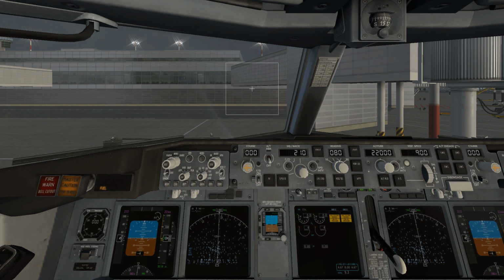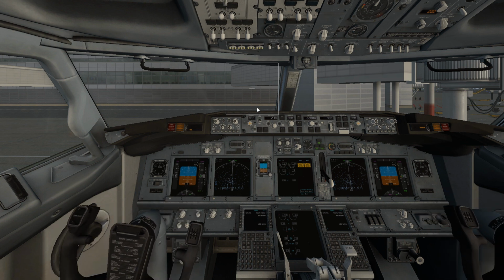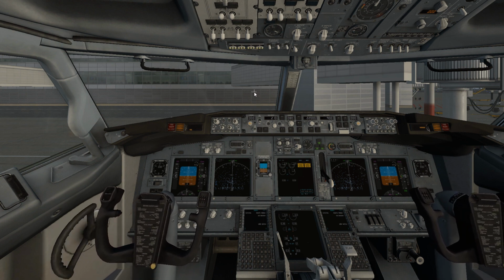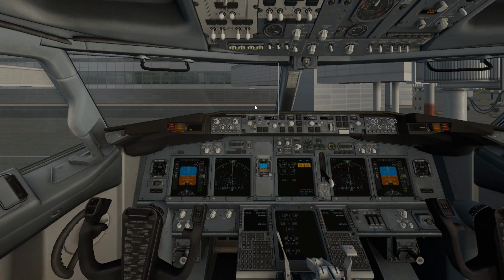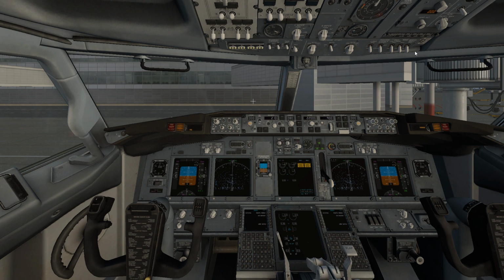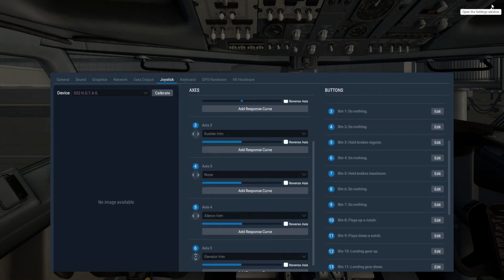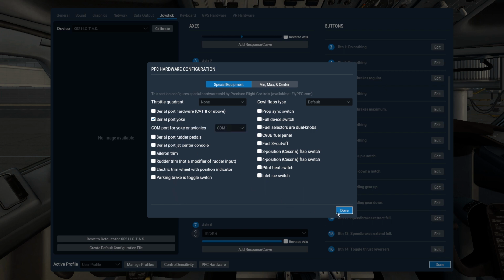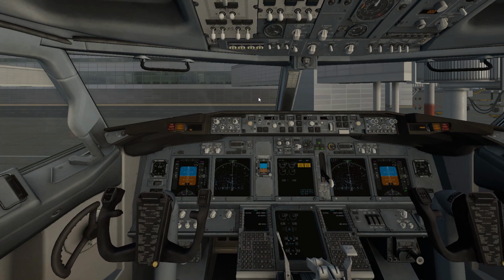How To Disable Mouse Yoke XPlane11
This is a very brief tutorial that explains how to disable the annoying mouse yoke in Xplane 11